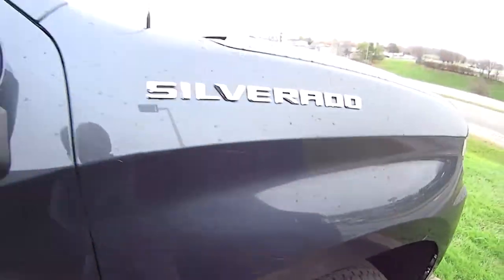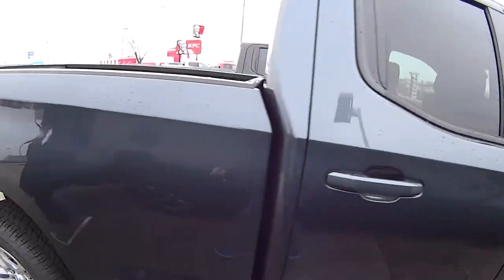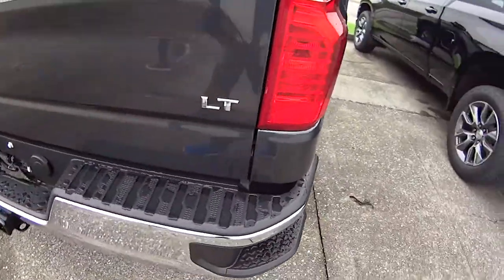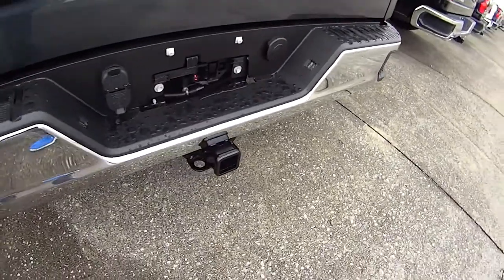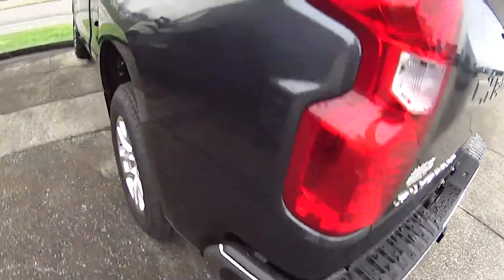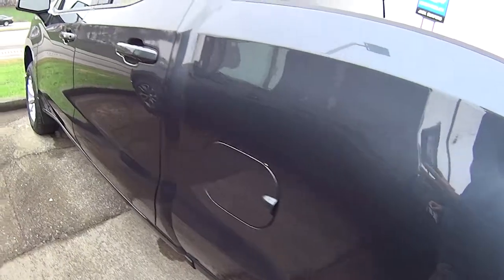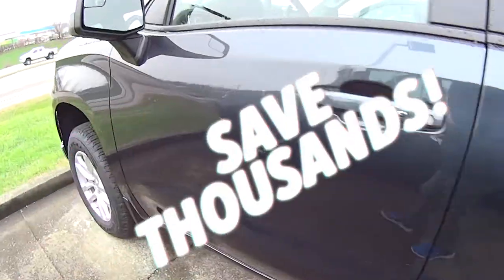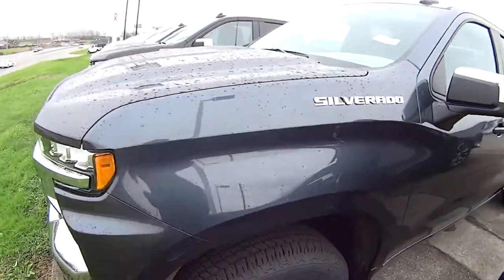Deals on New Chevy Silverados now!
Check out these Brand New Chevy Silverado Truck deals and SAVE Thousands!